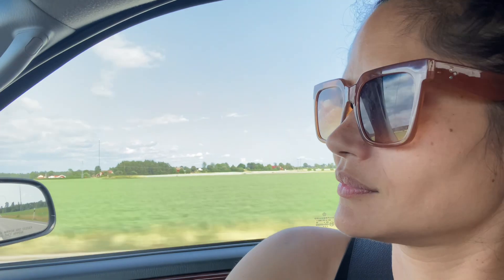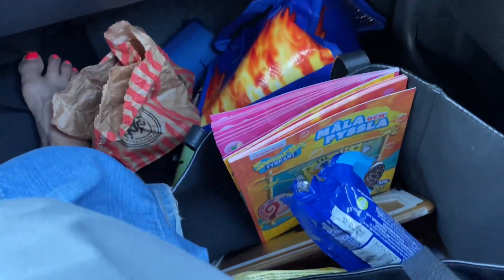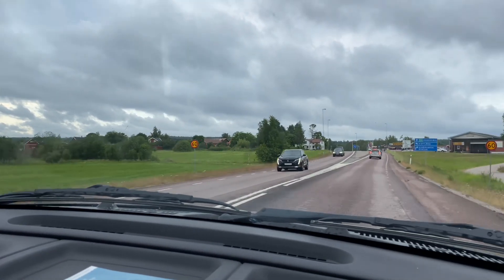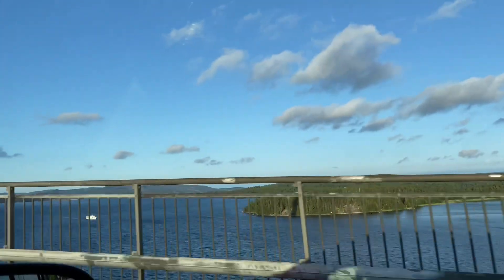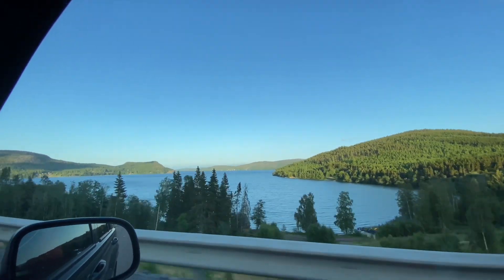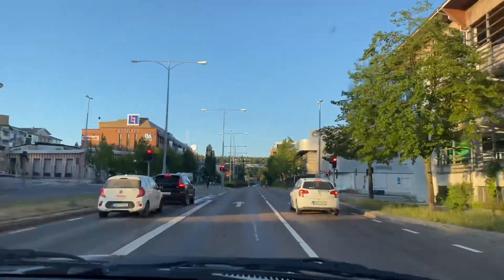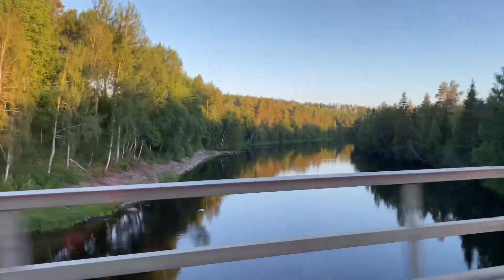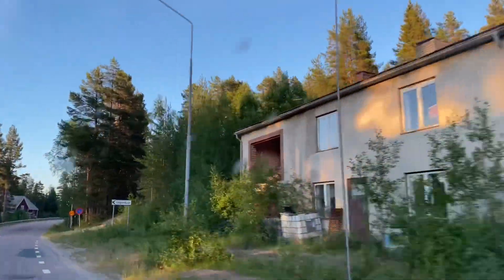TRAVEL VLOG 2023|Taking a 6 HR Road Trip|Traveling North of Sweden for 2 weeks| Vlog Day 1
In this video I take you along with me on a road trip as we travel to our summer house in the north of Sweden….I plan to Vlog everyday so you get to see what a small village looks like and the activities that we get up to@shalikamarker2923